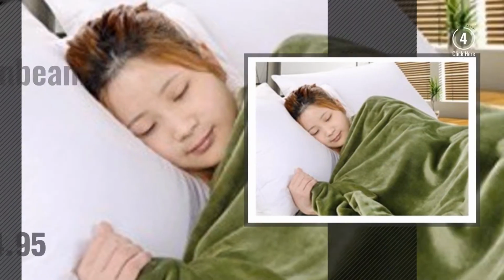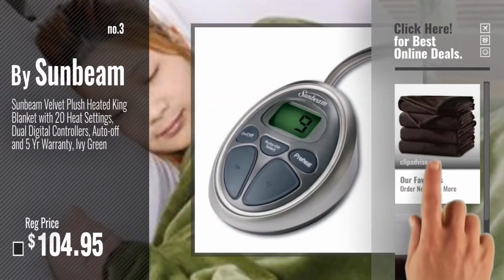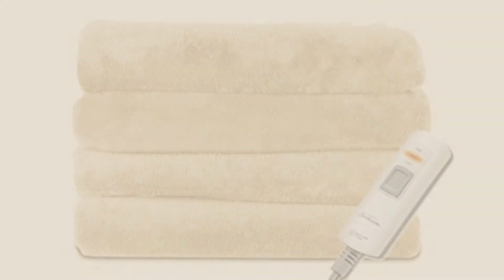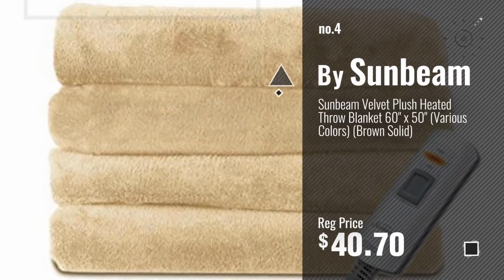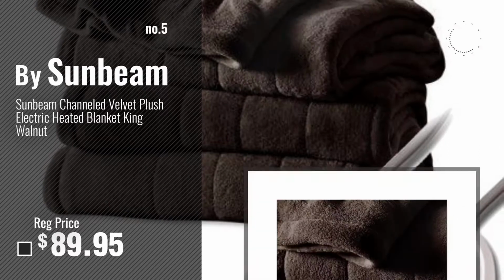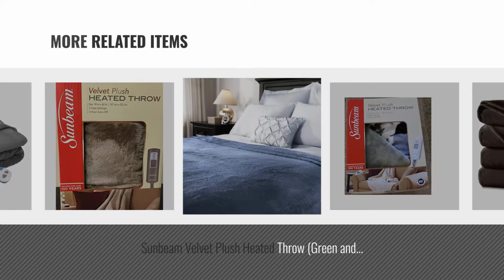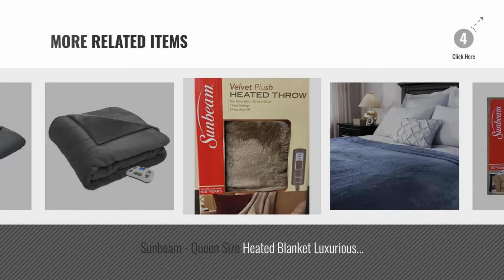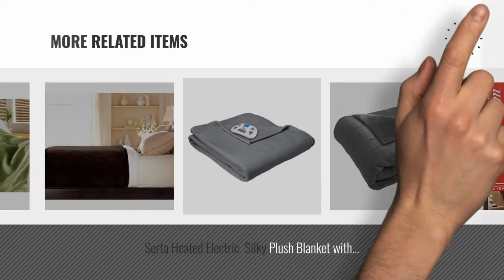Top 10 Velvet Electric Blankets [2018]: Sunbeam Velvet Plush Heated Blanket, Twin, Walnut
- New! 2019 Black Friday / Cyber Monday Bed Blankets Deals and Updates.

Black Friday / Cyber Monday Sunbeam Velvet Plush Heated Blanket, Twin, Walnut by Sunbeam

Black Friday / Cyber Monday Sunbeam Velvet Plush Queen Heated Blanket with 20 Heat Settings, Auto-off and 2-Digital by Sunbeam

Black Friday / Cyber Monday Sunbeam Velvet Plush Heated King Blanket with 20 Heat Settings, Dual Digital Controllers, by Sunbeam

Black Friday / Cyber Monday Sunbeam Velvet Plush Heated Throw Blanket 60" x 50" (Various Colors) (Brown Solid) by Sunbeam

Black Friday / Cyber Monday Sunbeam Channeled Velvet Plush Electric Heated Blanket King Walnut by Sunbeam

Black Friday / Cyber Monday Sunbeam Velvet Plush Heated Throw (Green and Ivory) by Sunbeam

Black Friday / Cyber Monday Sunbeam - Queen Size Heated Blanket Luxurious Velvet Plush with 2 Digital Controllers and by Sunbeam